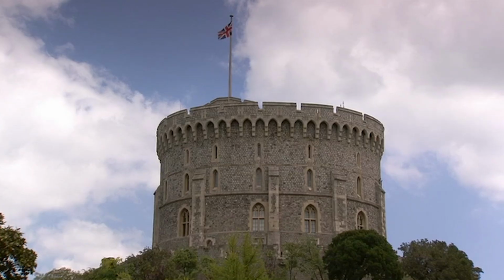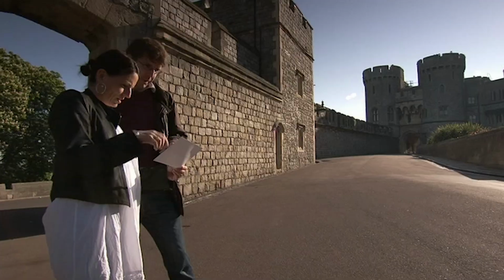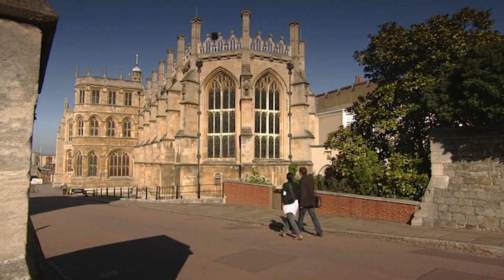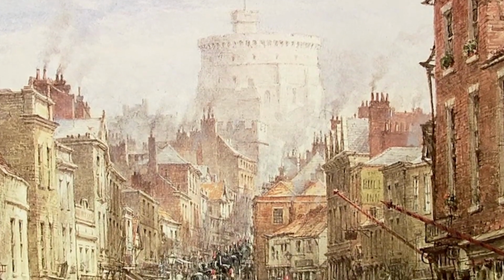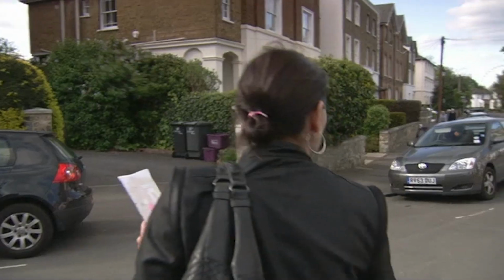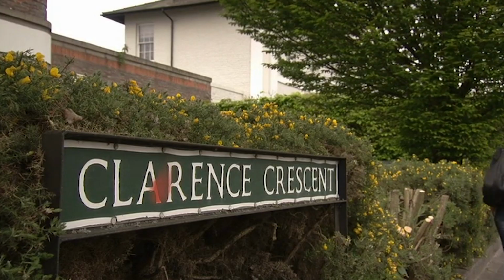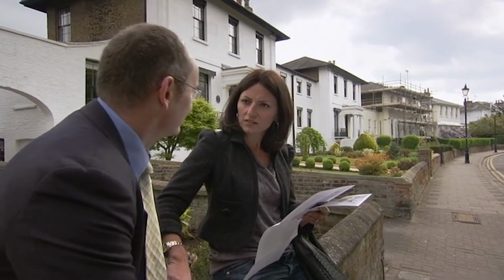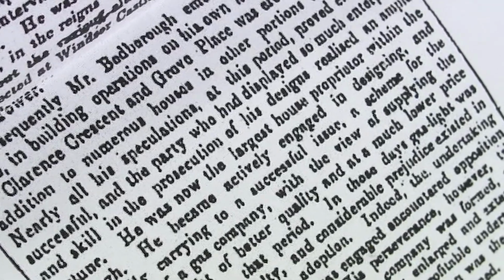Davina McCall's ancestor was very involved in royal life at Windsor!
Davina's grandmother reveals that she believes Davina's great great, great, great-grandfather, James Thomas Bedborough, is the illegitimate son of George IV. The trail does indeed lead to Windsor but not quite in the way Davina expected.

📺 Watch FULL EPISODES of Who Do You Think You Are USA

In each episode, one of Britain's best-loved celebrities traces their family tree to reveal the surprising, extraordinary and often moving stories of their ancestors. We publish new videos twice a week with the most memorable moments from the show.